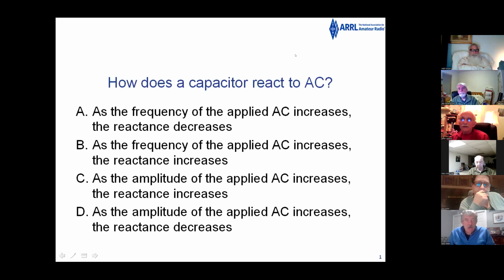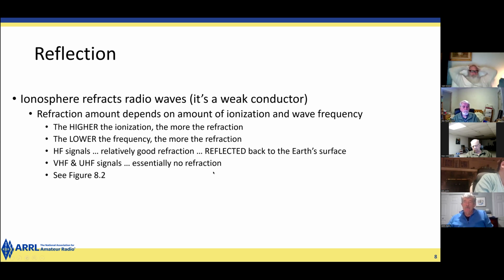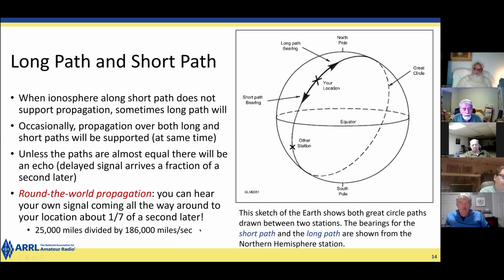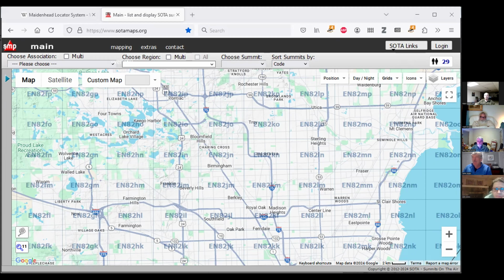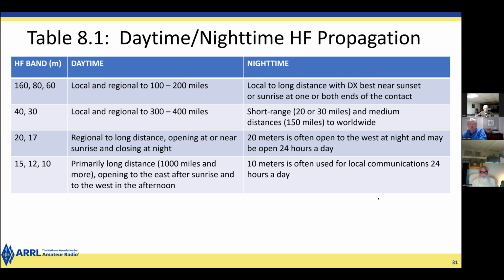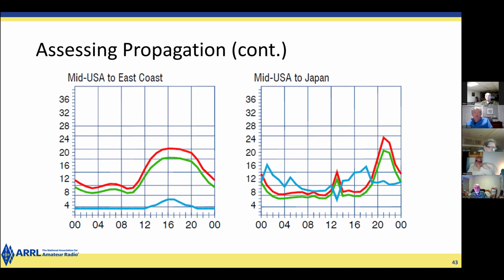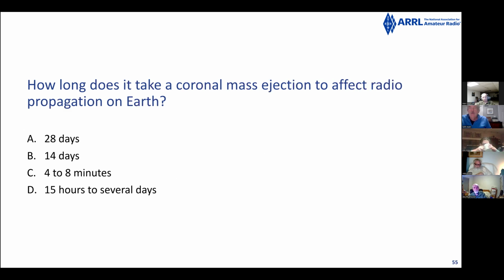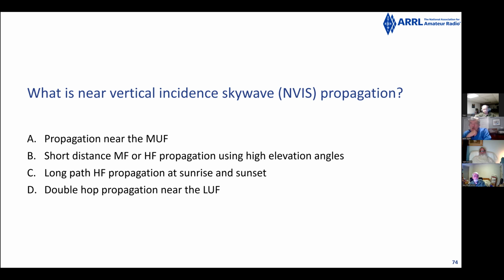GENERAL Class-sess 10-PROPAGATION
The Ionosphere, Sun Spot Cycle. Solar Activity, RF Scatter Modes